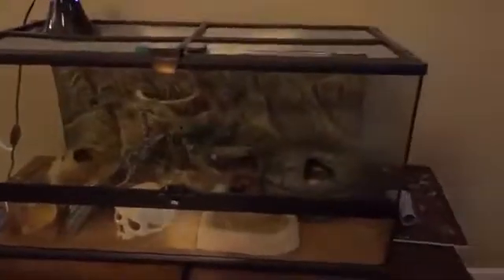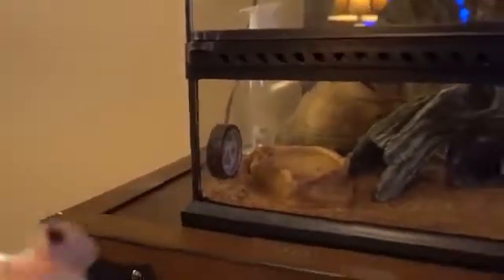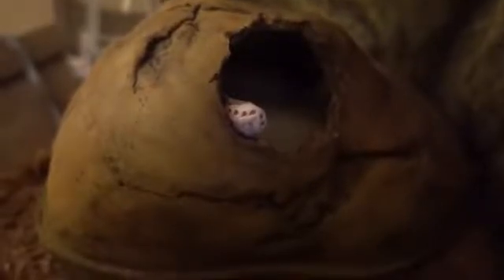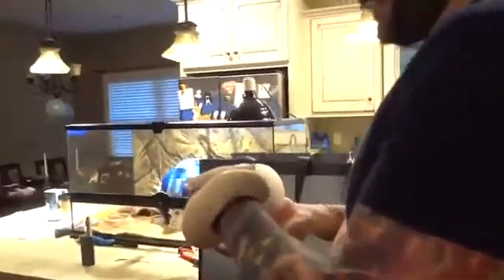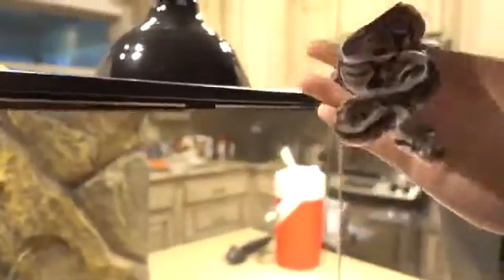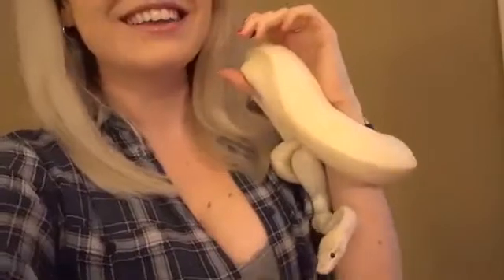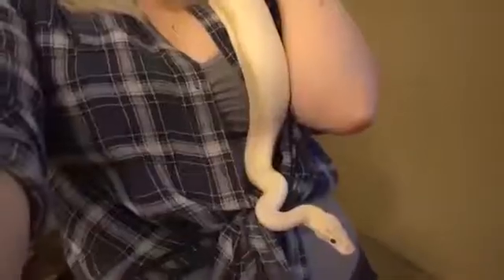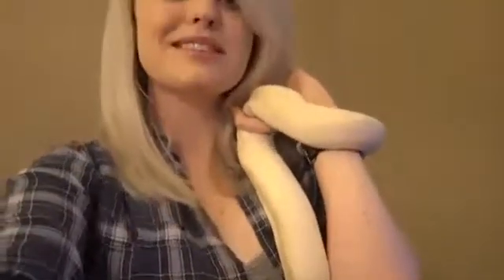Ball Python 101: A Beginners Guide To BP Care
Always Sakamount!
Visit Advertiser
Ad •
0:30

You can skip to
video in 5

BDO Unibank
AD
126 videos

978,342 views

MaryMakingIt
G'day Everyone! This was totally unscripted and there's many more details you should know about Ball Python care so PLEASE READ BELOW.

Tank/Tub size - a lot of breeders have differing opinions on the best size for a BP enclosure. I personally have large tanks (I think they're 40gal but I really can't remember for sure) and I find my snakes can be very active and really utilize the full tank size. With a large tank it's VERY important to have lots of things the snake can hide beneath while it travels from the hot side to the cool side. One negative of having a large tank is it's harder to regulate the temp in comparison to if it was smaller.

Temperature - Ball Pythons need belly heat in order to help digest their food, this among other reasons is why I strongly suggest a heat PAD. A heat LAMP is great for helping to raise the ambient temp if you have a very large tank like I do but it should NOT be the soul source of heat in your terrarium.

Hottest spot - 96F
Ambient temp on hot side - 80F
Ambient temp on cool side - 77F (you could see the cool side ambient temp being measured by the thermometer attached to my thermostat at 76.2 at the time of recording)
Below 75F is not recommended.

Substrate - I use paper towel covered with coconut bedding. This is very easy to clean, looks nice and is healthy but there are many different options so look into what will work for you. Do NOT use Cedar or Pine!

Hides - your snake should feel snug and safe inside it's hide, if your hide is a bit on the large side (like Ben's is on his cool side) fill it with paper towel and bedding so they'll feel more secure.

Humidity - should be kept around 50-70%. Mist more often when your snake is going into shed, if it is too dry shedding will be uncomfortable and can lead to injuries.

Water - should always be clean and readily available! You may of noticed a few little pieces of coconut substrate in Ben's water bowls, he knocks them in when he slides past or is drinking, this is fine but make sure the water itself is cleaned either daily or every second day. Would you like to drink dirty water?

Feeding - Food should be the same size as the thickest part of your snakes body and eating weekly is ideal however BP's often go on strike and so long as they're not loosing weight it's common for them to not eat for months at a time! The longest Ben has refused food for was 5 weeks and it made me super worried but he was totally healthy and not loosing any weight, he just wanted the booty!

Backing track:
ZEDION - Radiance [Creative Commons]

Send Fanmail to:
SuperMaryFace
Tupelo
MS
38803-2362